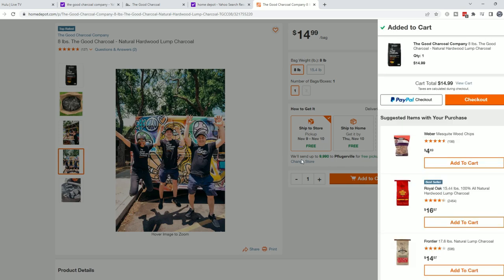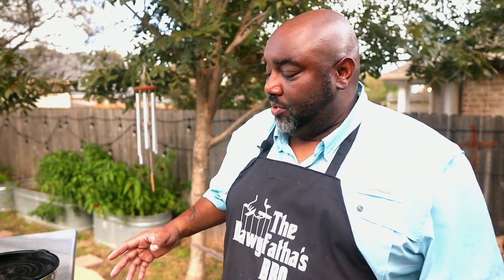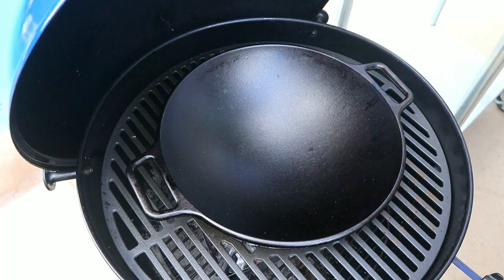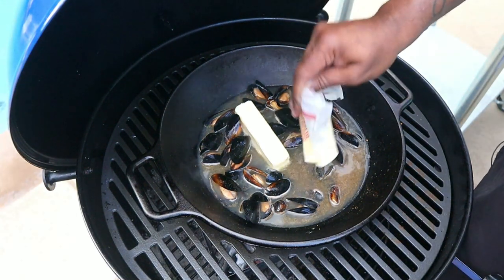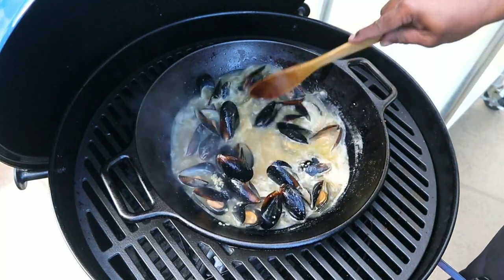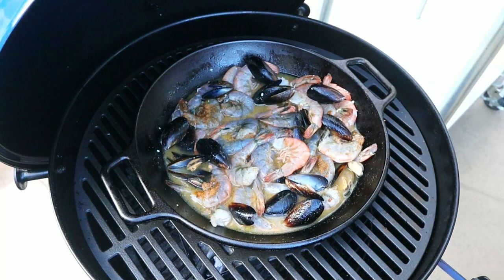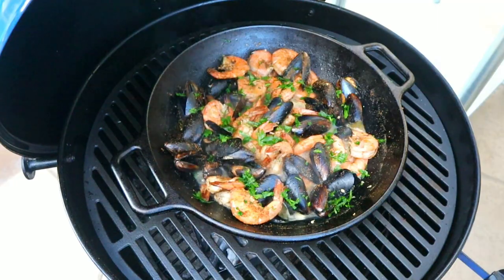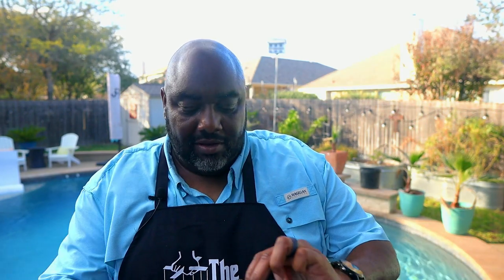The Weber Kettle is Perfect for Seafood on the Grill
Today I am showing you how The Weber Kettle is Perfect for Seafood on the Grill! The kettle is such a versatile cooker that it makes cooks like these super easy and simple. You should definitely try this recipe out for yourself.

Cheers!!!